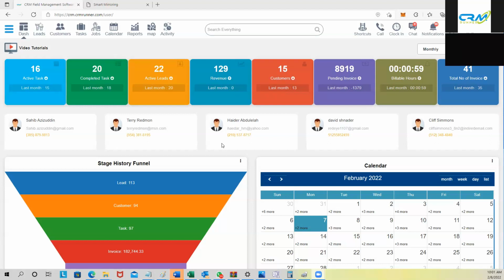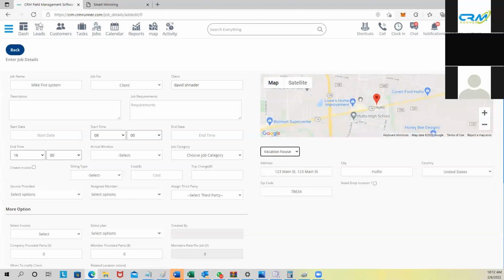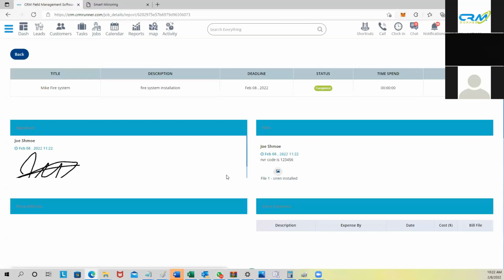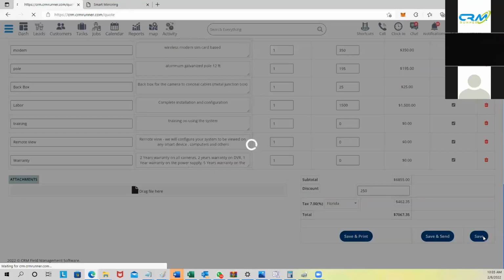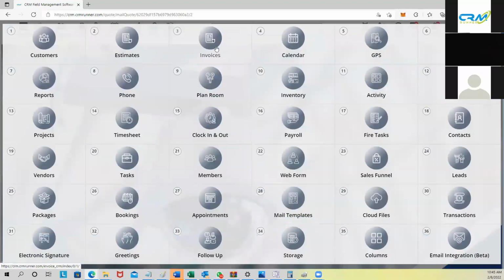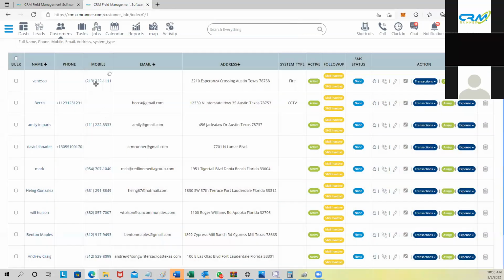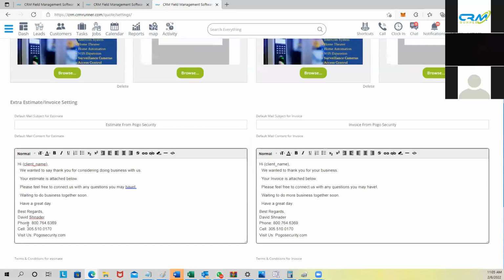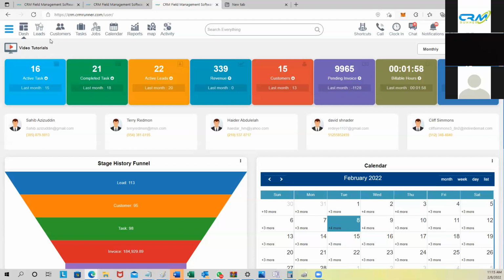The Ultimate CRM Software For Service Providers - CRM RUNNER DEMO - Today Topic - Security Systems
CRM Runner is the ultimate software & APP for any business day to day operations. from clock in & out through the journey of the customer until payment is made, and beyond.

In this video you can see how CRM for the service industry will help your business get more organized and grow.

You can use this video to navigate the platform.

Register to the channel to see new features that come out on our roadmap.